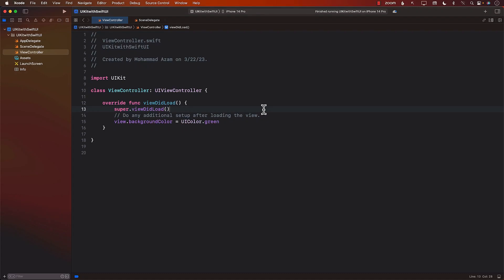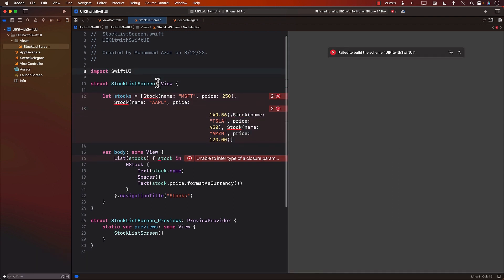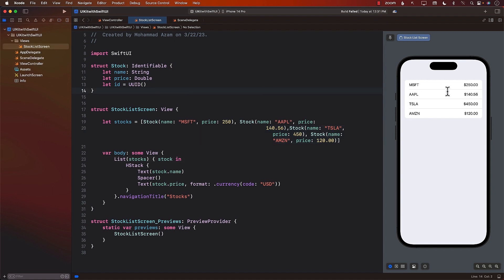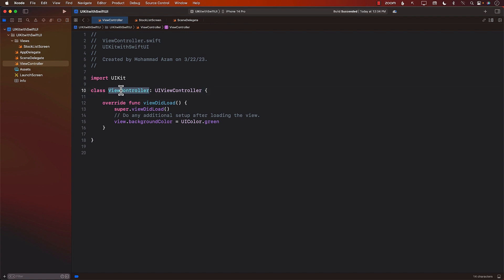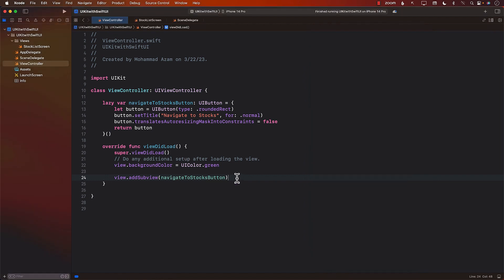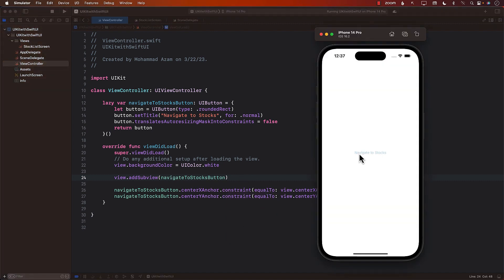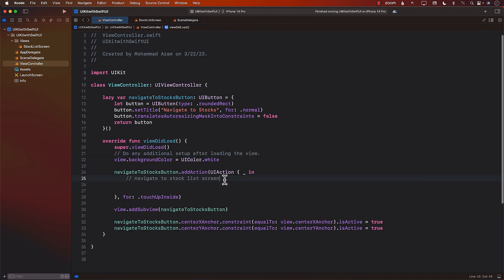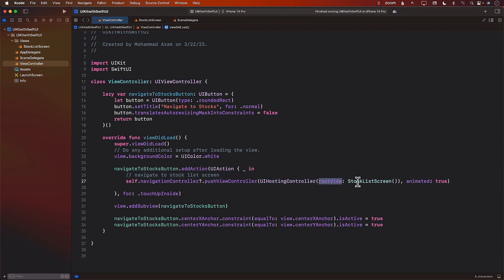Presenting and Navigating from UIKit View to SwiftUI View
In this video, Mohammad Azam will demonstrate how to navigate to SwiftUI view from a UIKit application.

We will start with a UIKit application implemented programmatically. Next we will add a SwiftUI view to represent list of stocks. Finally, you will learn how to navigate from a UIKit view to a SwiftUI view.